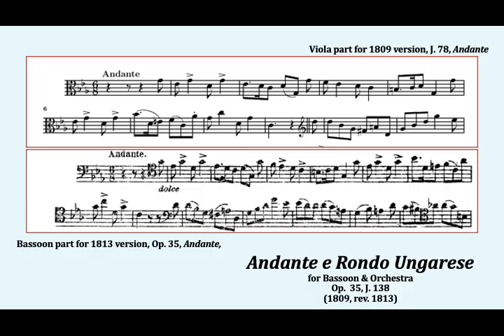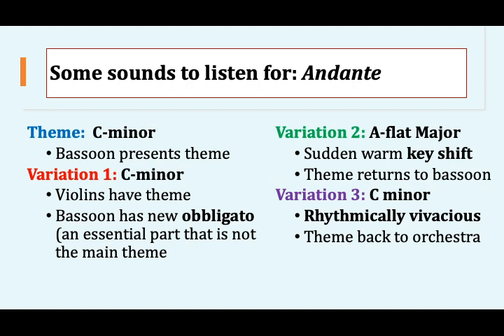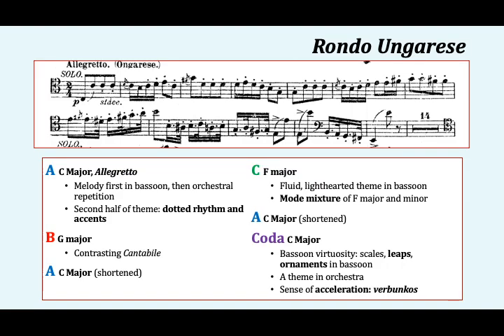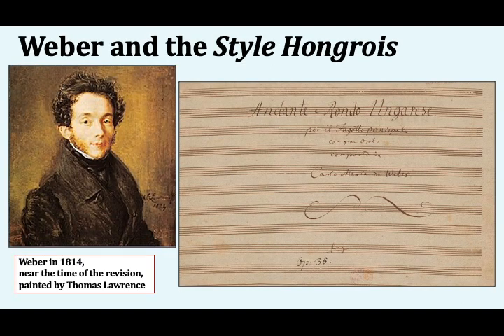Carl Maria von Weber's "Andante e Rondo ungarese"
Dr. Katherine Altizer introduces Carl Maria von Weber's "Andante e Rondo ungarese," which is featured in our November 18 2023 concert "Magic of the Magyars," with guest soloist bassoonist Eleni Katz.